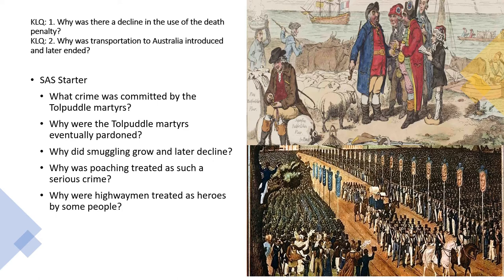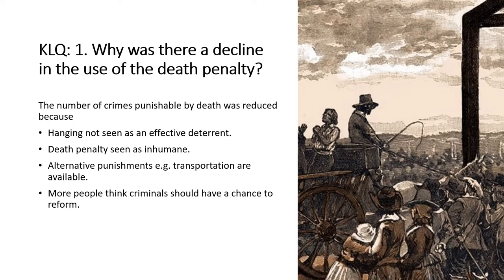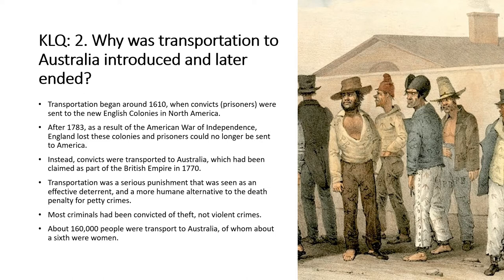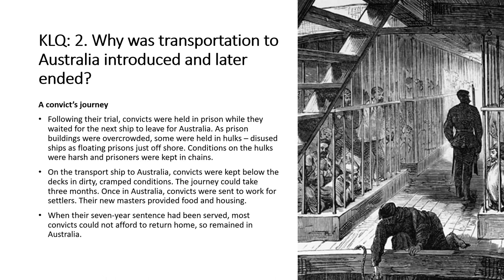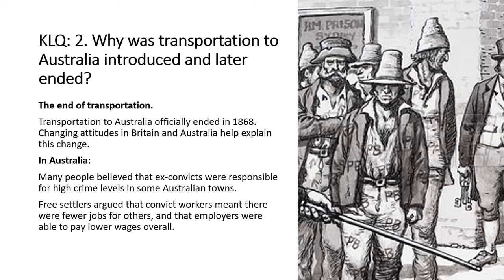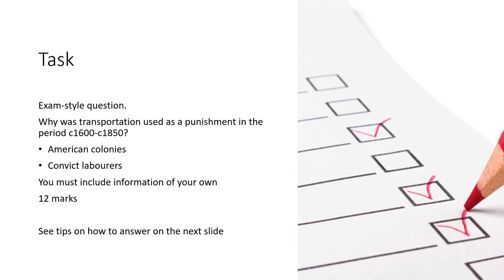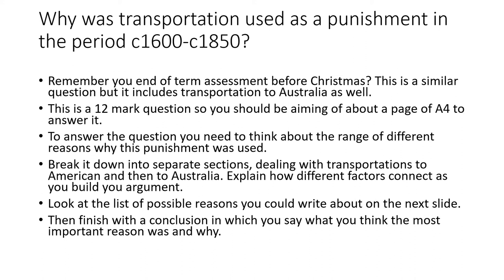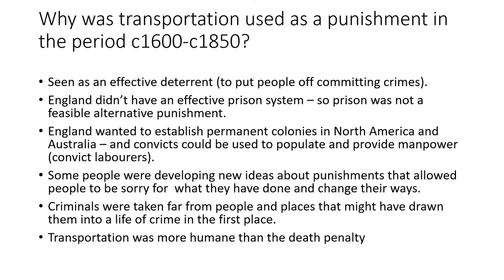Transportation to Australia